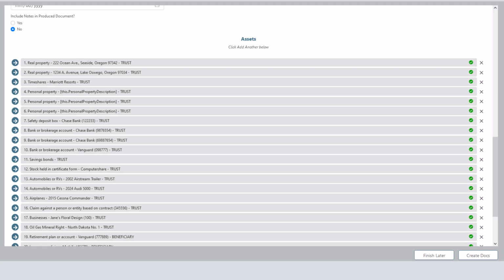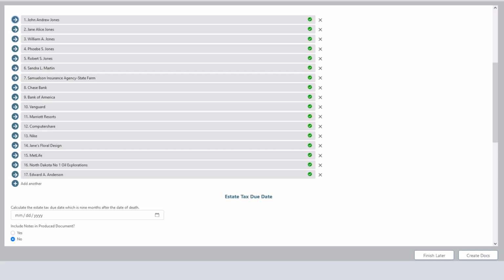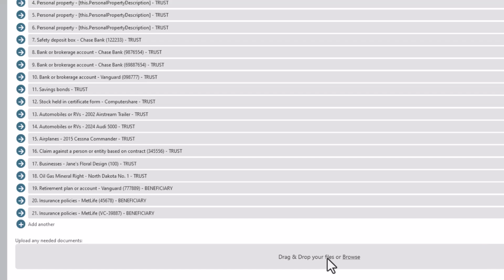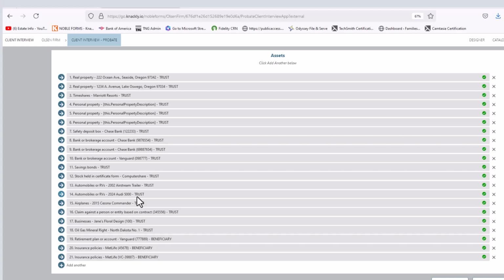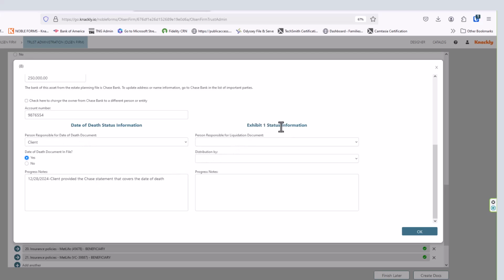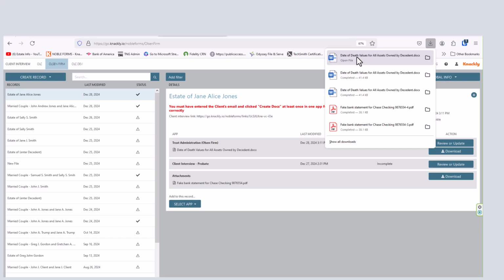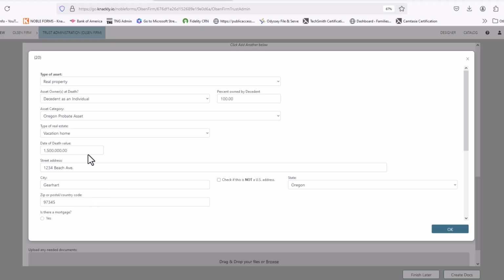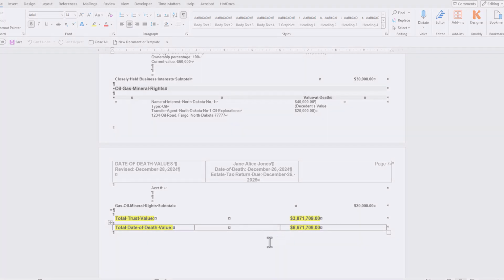002 Finalizing the DOD Spreadsheet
Learn how to create an online form that the client can access to provide information about the decedent. Prepare a date of death spreadsheet for the Oregon 706 (Estate Tax)